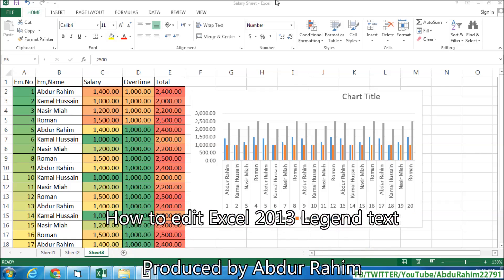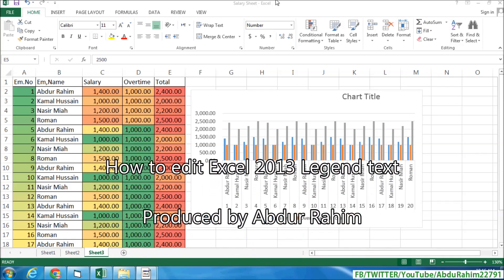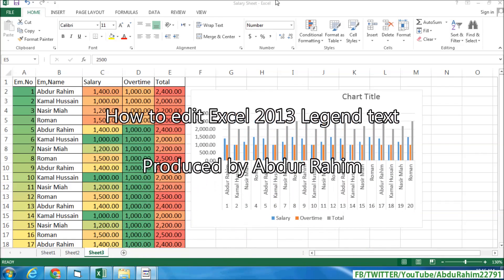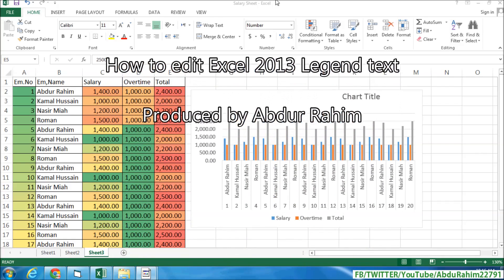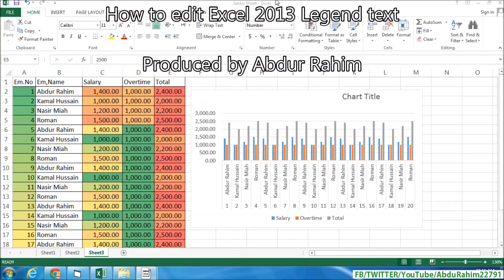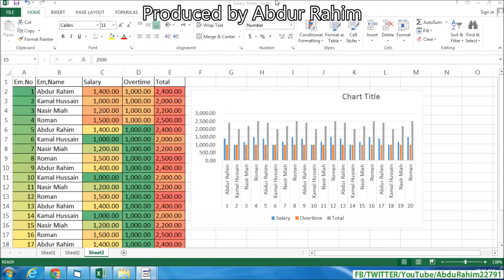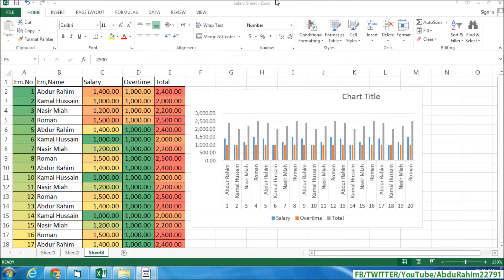How To Edit Microsoft Excel Legend Text - Bangla Excel Tutorial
In this video tutorial we will show you how to edit excel legend text.

In order to edit the legend text, open the excel document. Legend text is located on the right of your chart. To edit it, go to a cell where it is written.

Make the changes that you want and press "Enter" key. After that you will see the changes in a legend text as well.

Make some changes in another cell to edit the other legend text and press "enter" key for the changes take effect.